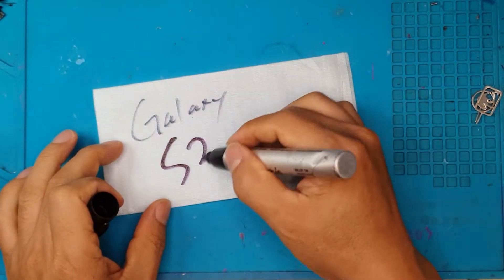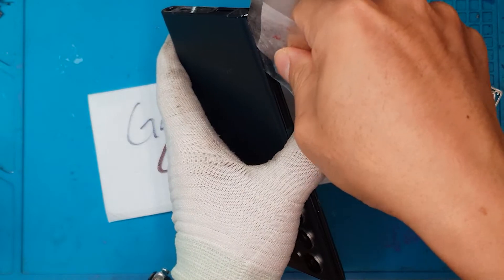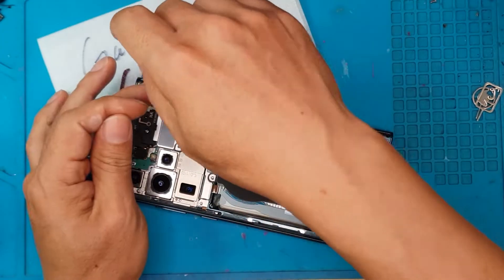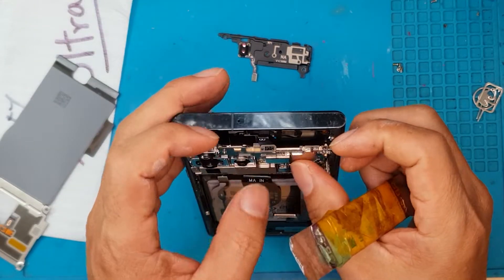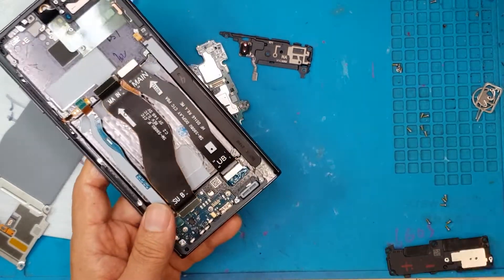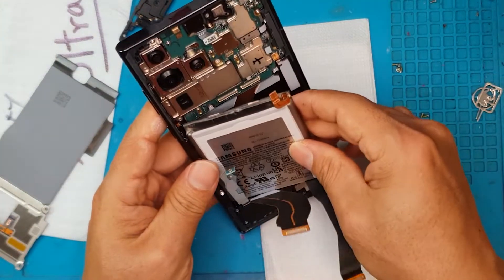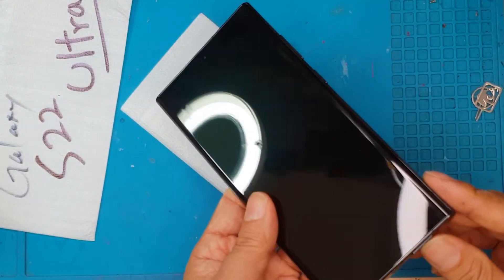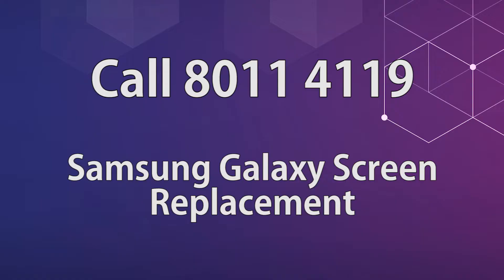FLAGSHIP REPAIR! Samsung Galaxy S22 Ultra Screen Replacement | Sydney CBD Repair Centre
Hey, we heard you got your Samsung Galaxy S22 Ultra display shattered? You need a Samsung Galaxy S22 Ultra screen repair. Our pro technician will give you a proven and tested Samsung Galaxy S22 Ultra screen repair. The same people who fix iPhones and Android smartphones will get your Samsung Galaxy S22 Ultra back into working order in no time.

Is it worth it to have a Samsung Galaxy S22 Ultra screen repair for a very affordable smartphone? Of course, it is! Less trash is thrown into the environment while saving you money. What's not to like?!

We do Samsung ScreenRepair in SydneyCBDRepairCentre!

We offer professional, guaranteed, and same day screen repair on Samsung Galaxy S22 Ultra.